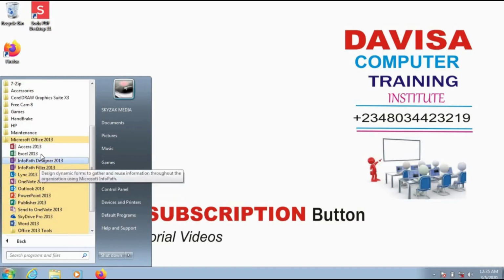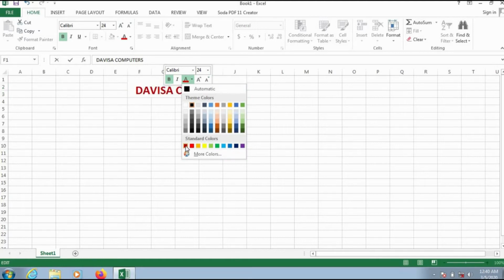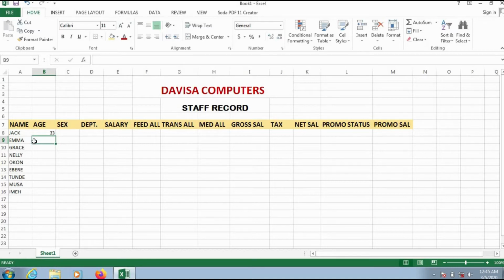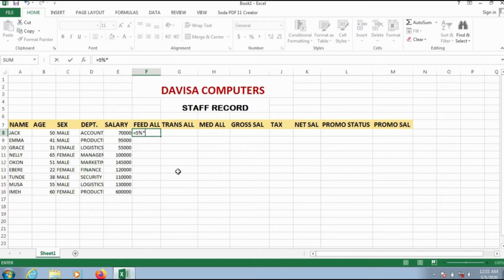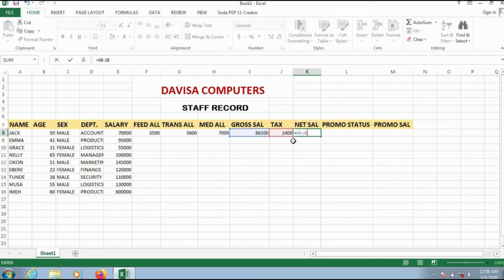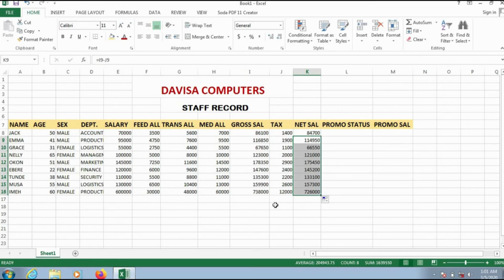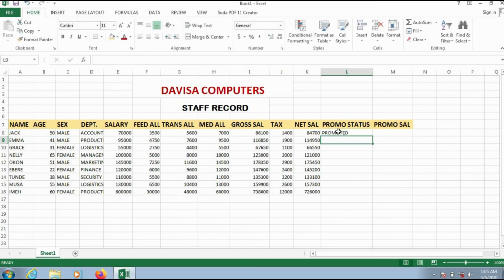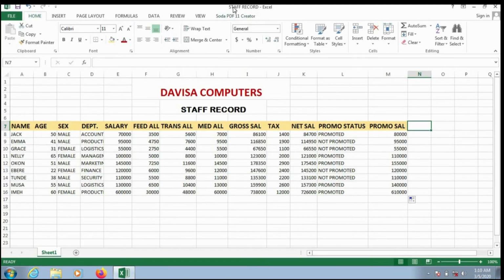EXCEL COMPLETE TRAINING Part 1-Davisa Computer Institute-Skyzak media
Latest Microsoft Excel Version Tutorial Complete Training 2020
from Davisa computer Training Institute Published by Skyzak Media